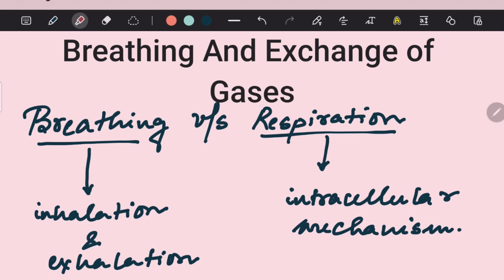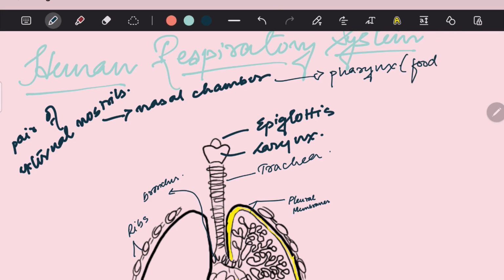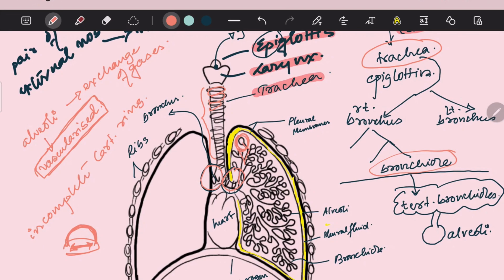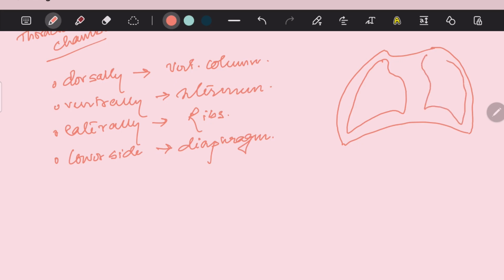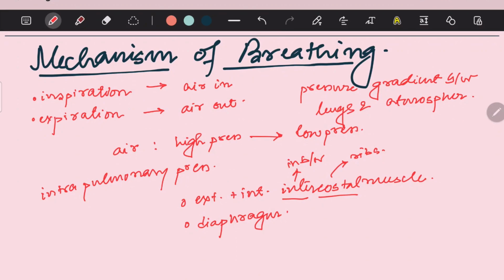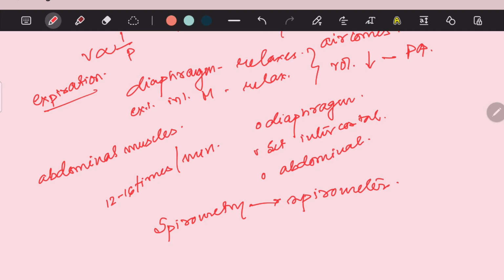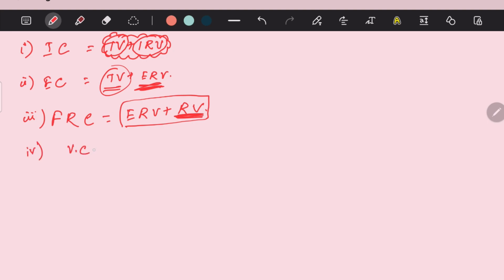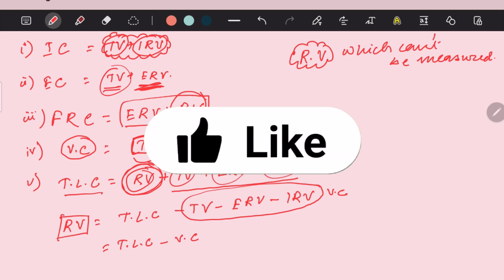Breathing And Exchange of Gases - PART 1 | Class 11 Biology NCERT | Sagnick Dutta| NEET 2024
🔍 Dive into the fascinating world of respiratory systems with this comprehensive Class 11 NCERT Biology tutorial on "Breathing and Exchange of Gases"! 🌬️ In this video, I have unravelled the mysteries behind the different respiratory organs found in animals across various phyla and classes.

🐾 From the gills of fish to the tracheal systems of insects, we explore the diverse mechanisms that different species have evolved to ensure efficient gas exchange. 🌊🦗

👁️‍🗨️ The focus then shifts to our own species as we delve into the intricacies of the human respiratory system. Discover the basic structure of the lungs, understand the roles played by different muscles in the process of respiration, and unravel the complexities of the breathing mechanism that keeps us alive.

📚 Topics Covered:
1️⃣ Respiratory organs in animals of different phyla and classes.
2️⃣ Basic structure of human lungs.
3️⃣ Method of respiration in humans.
4️⃣ Role of different muscles in the breathing process.

🎓 Whether you're a student preparing for exams or a curious mind eager to understand the wonders of biology, this video provides a clear and concise overview of the Class 11 NCERT Biology chapter on Breathing and Exchange of Gases.

📌 Don't miss out on this opportunity to enhance your knowledge and grasp the essentials of respiratory systems. Hit play now and embark on a journey through the intricate world of breathing and gas exchange!

About Me
Hi there! Thanks for stopping by. I am Sagnick Dutta, a second professional MBBS student at Burdwan Medical College, West Bengal.